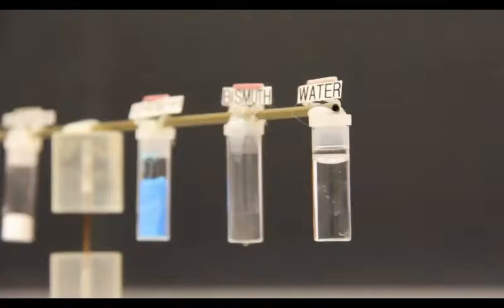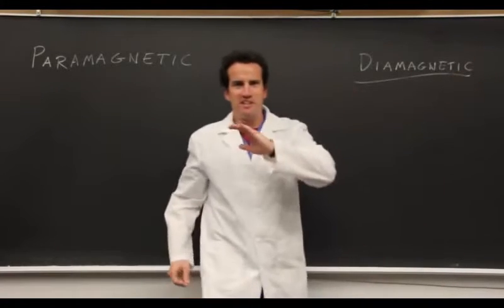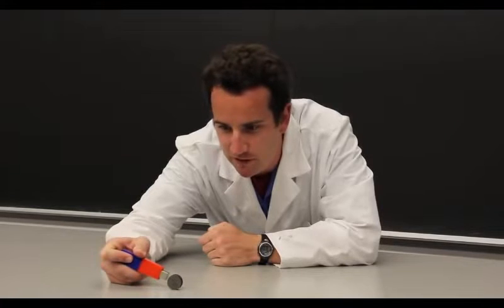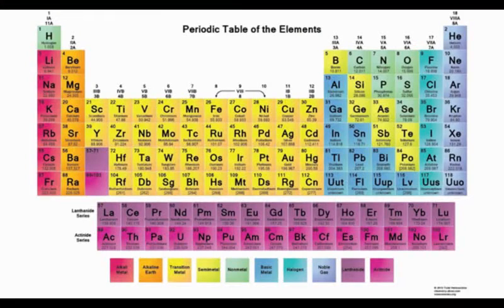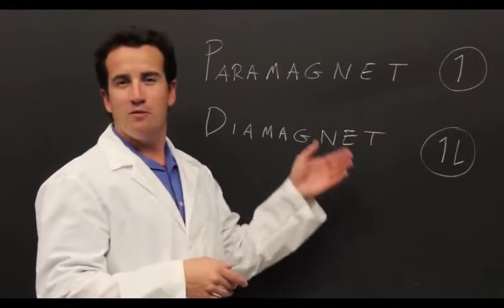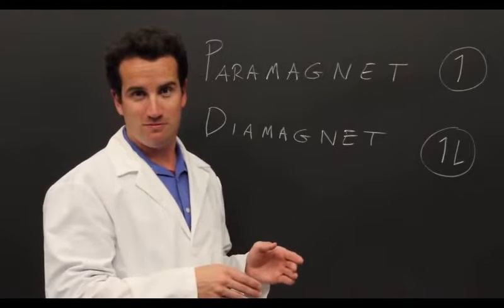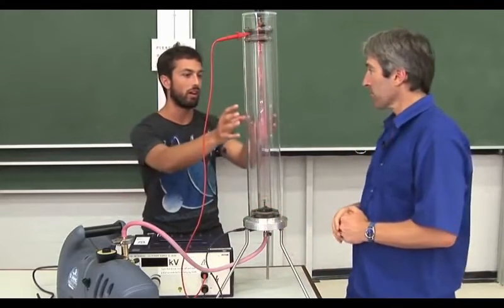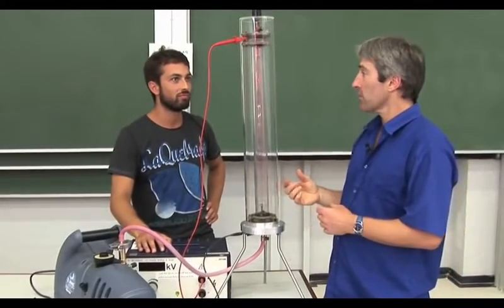Diamagnitism and Aether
All things are diamagnetic and the Aether is the propagator.

Links to videos used below.

Pat Shank: special shout out to you Patrick! go check out his channel for great content! uclaphysicsvideo